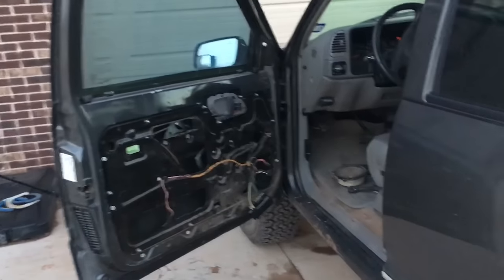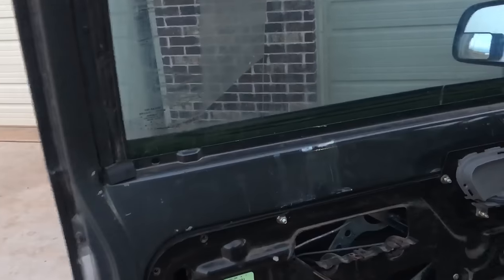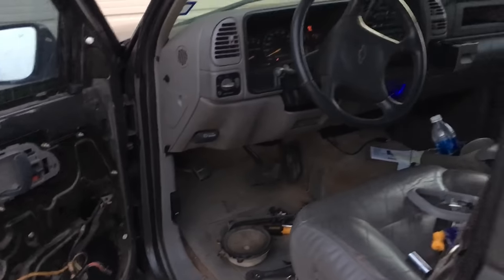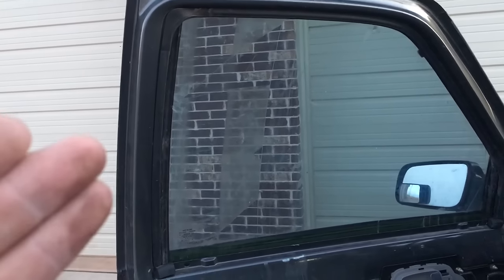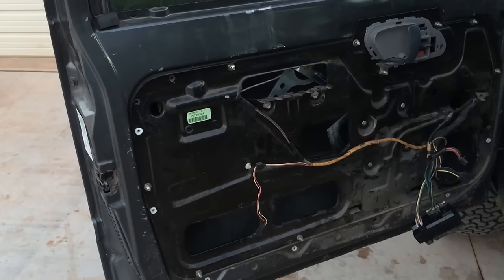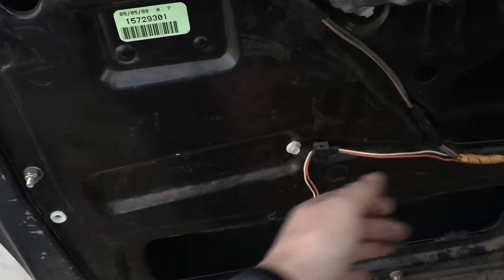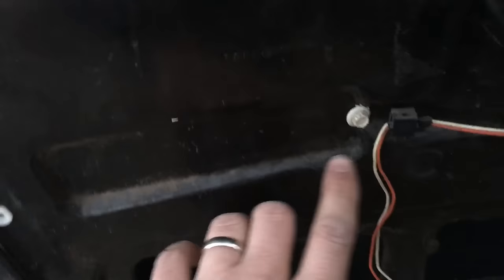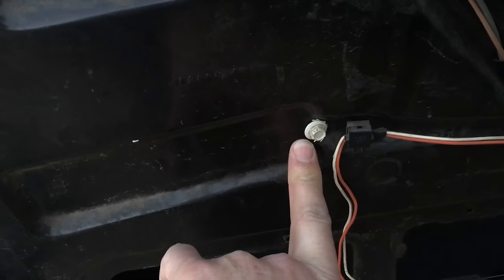Chevrolet GMC Door Window falling off of track (Easy fix!!)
Chevrolet GMC. Door Window falling off of track easy fix!! 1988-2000 model GM Tahoe suburban pickup truck car
¡La ventana de la puerta de Chevrolet GMC se cae de la pista, es una solución fácil! truck window fell into door
won't roll up
stuck
sierra
front
rear